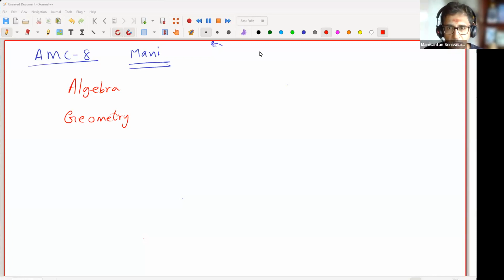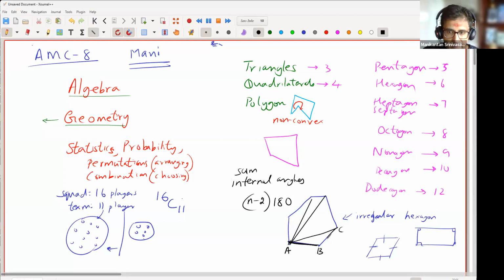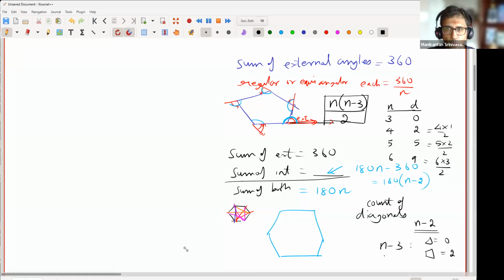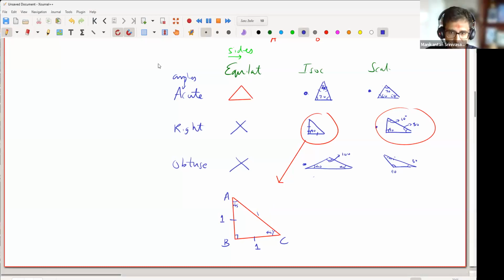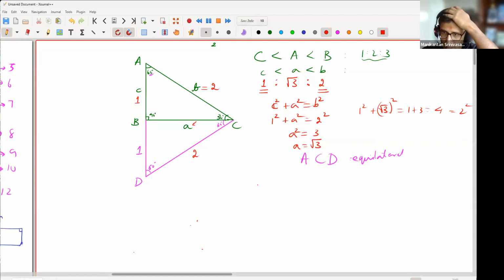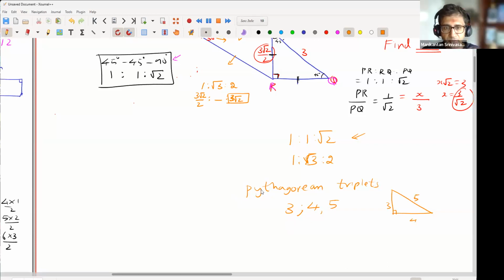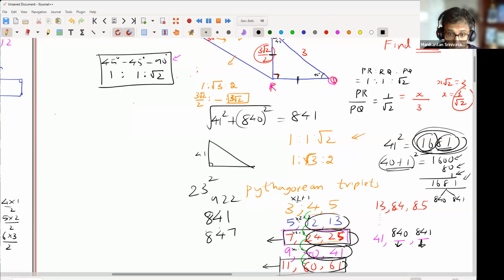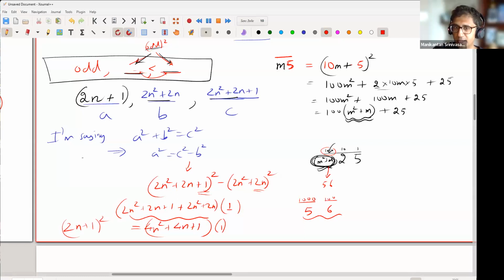AMC8 | Jan2024 | Batch 1 (Sunday) | Class 1 | Introduction, Geometry | 2023-09-24